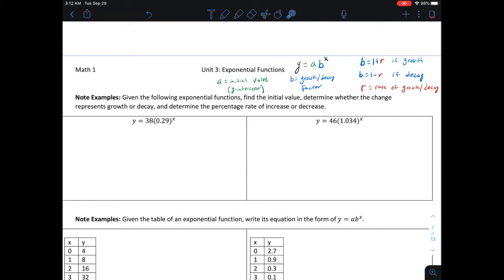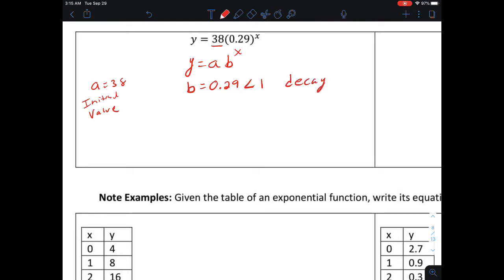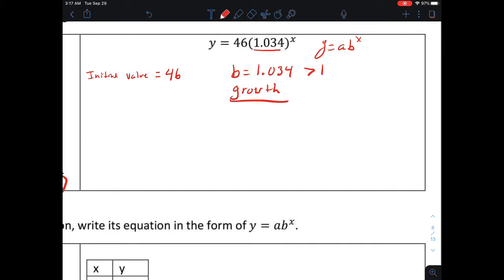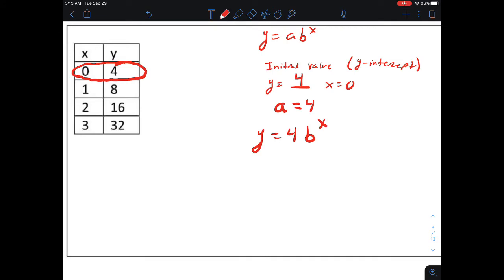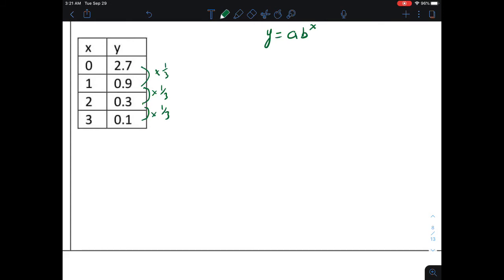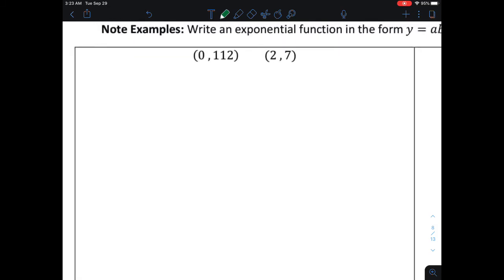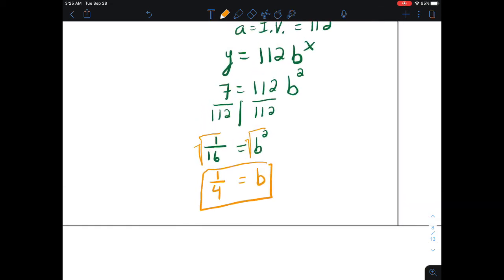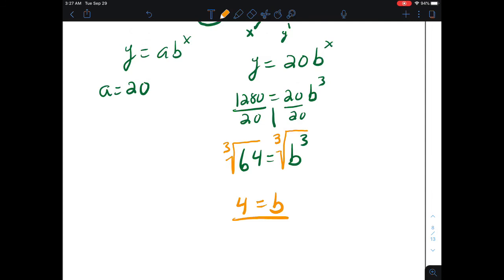M1 U3 6 Finding Features of Exponential functions from equations and writing exponential equations